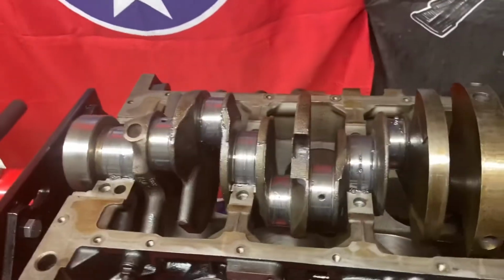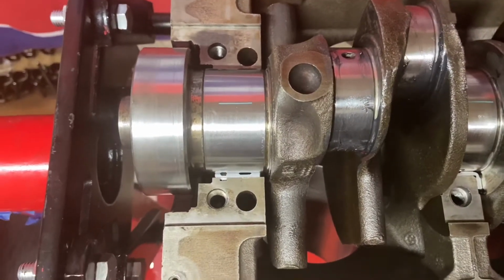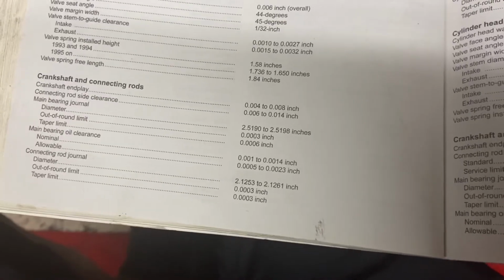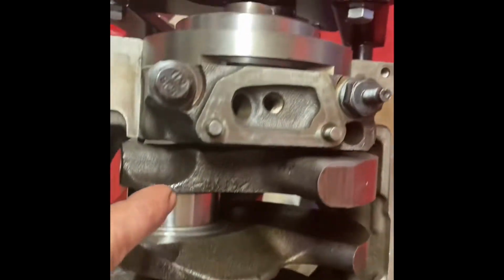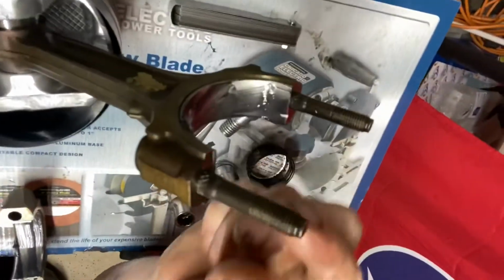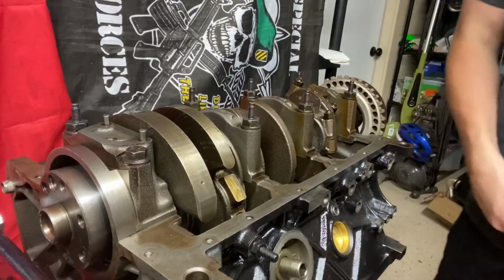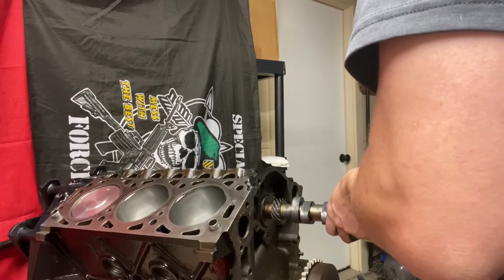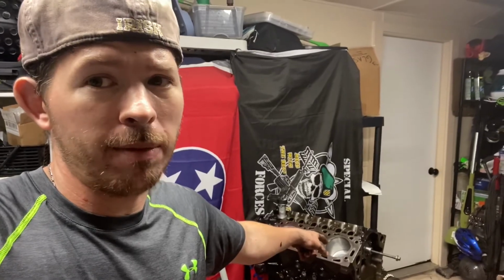Bottom End Assembly: Ranger Rebuild (Part 8)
Crankshaft, and pistons get put in and torqued down after testing oil clearance on the journals with plasti-gage. I lay the camshaft in ready to start on the timing chain and gears along with the water pump. Degreased parts that will go back into the bottom end. Reassembly is currently underway way and I’m almost halfway complete.